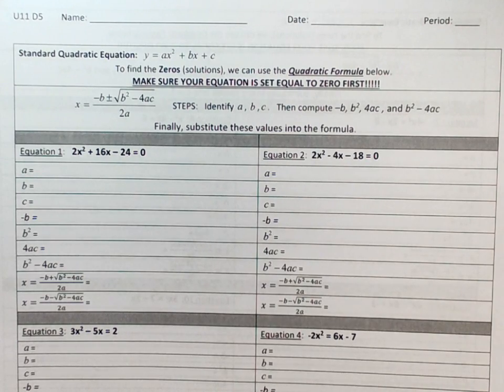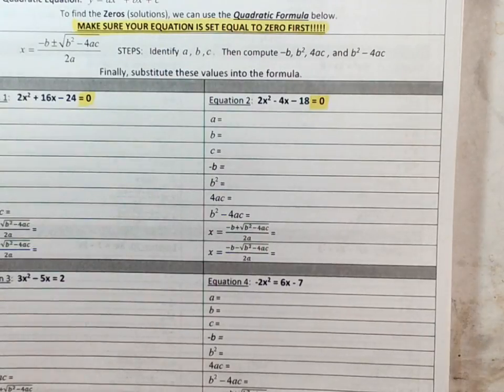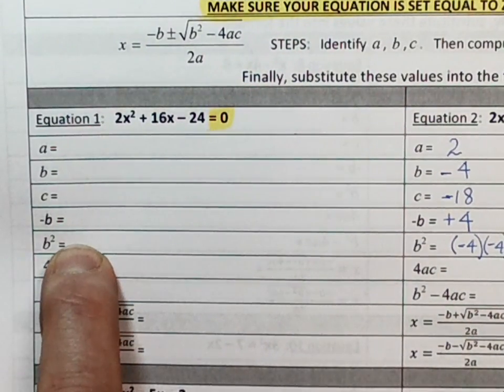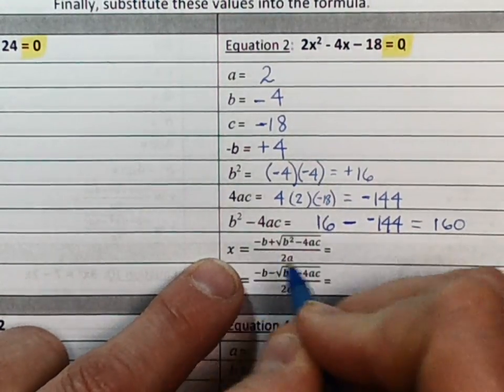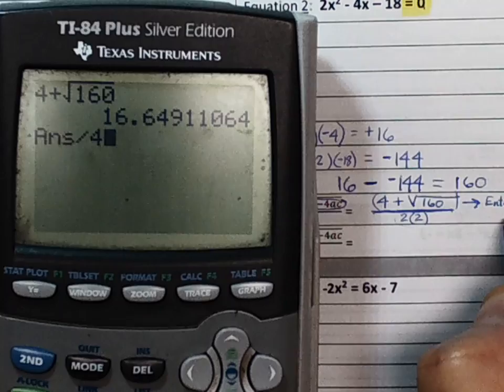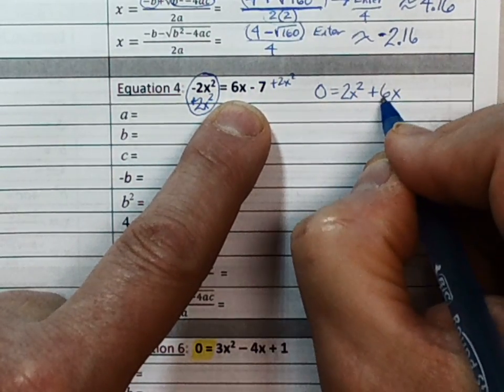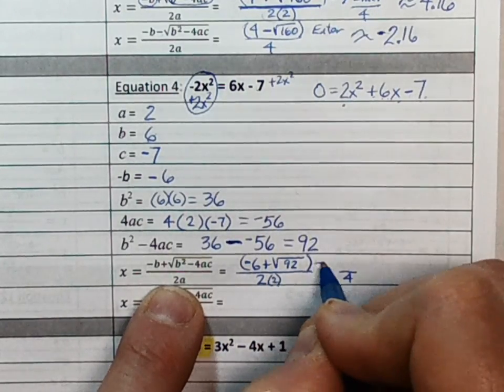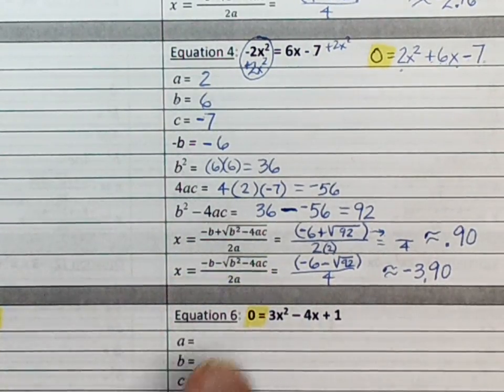U11 D5 Quadratic Formula